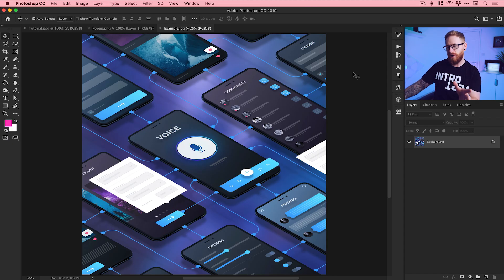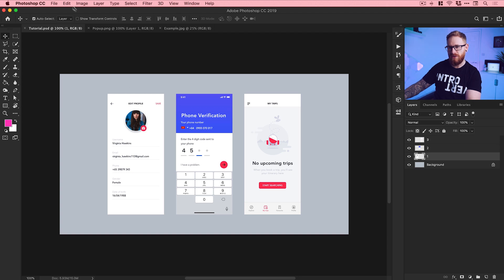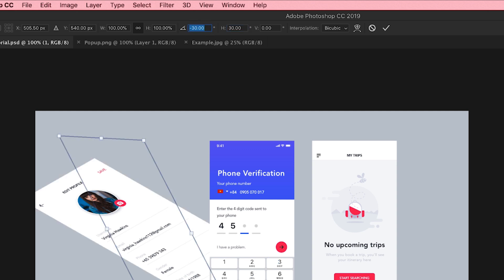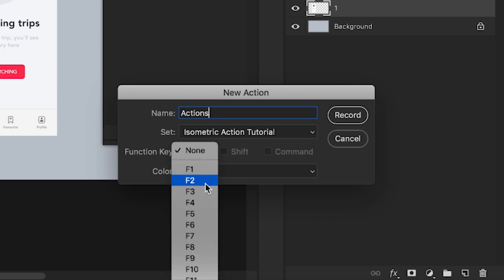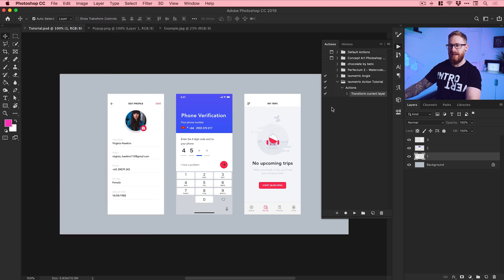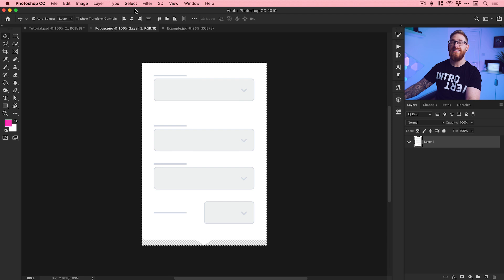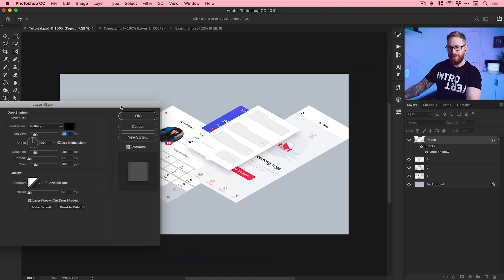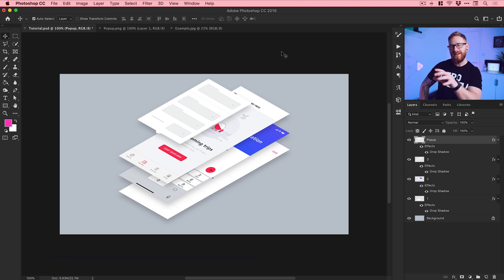Make Anything ISOMETRIC with Actions in Photoshop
This Adobe Photoshop tutorial will demonstrate how to make anything isometric with a simple action.